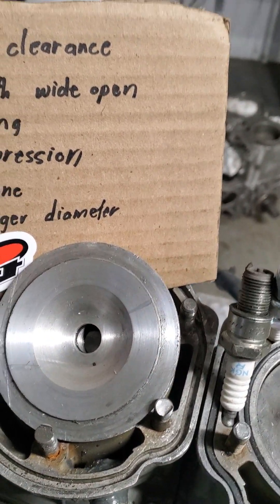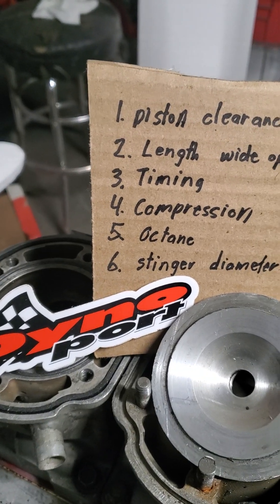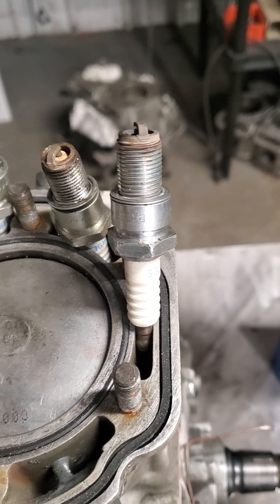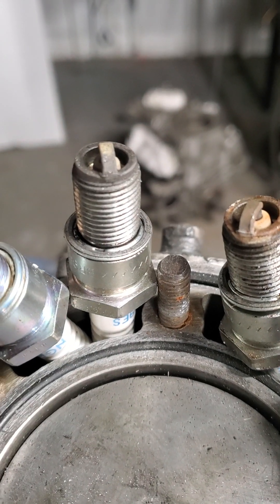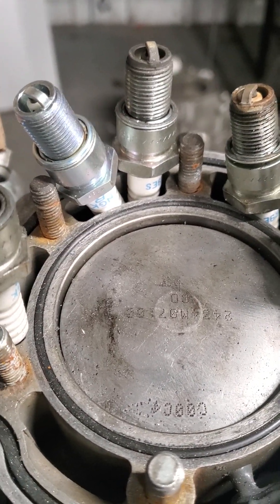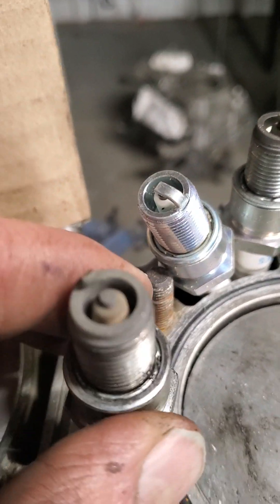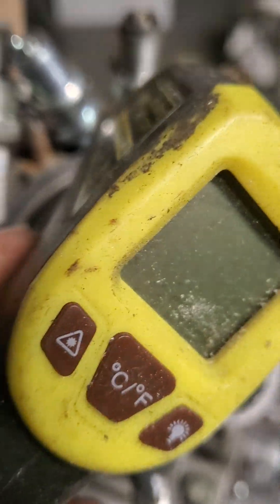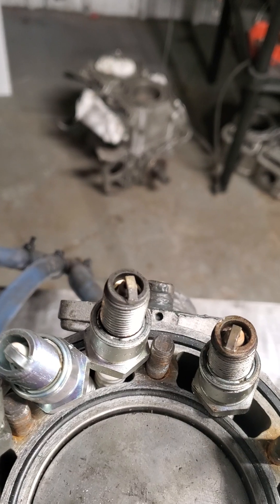August 10, 2024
Reading a plug and or piston.